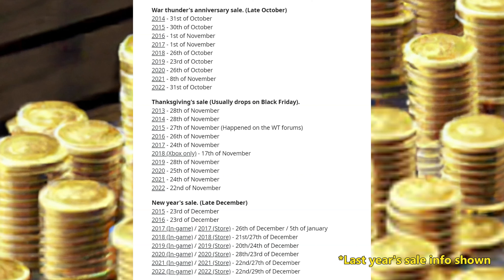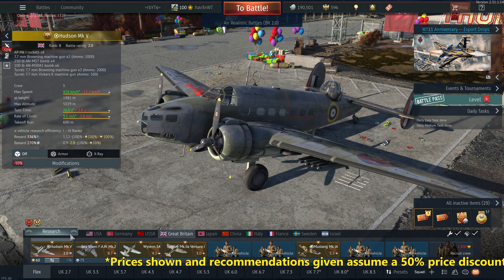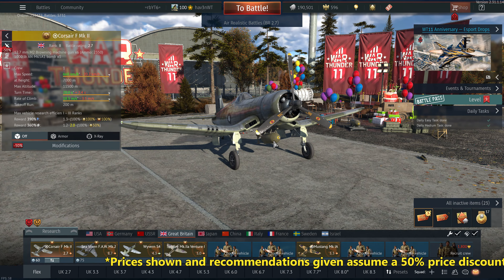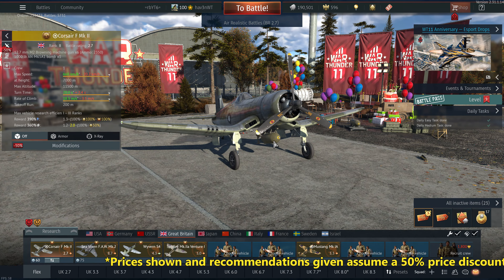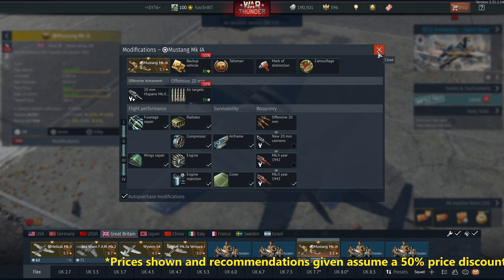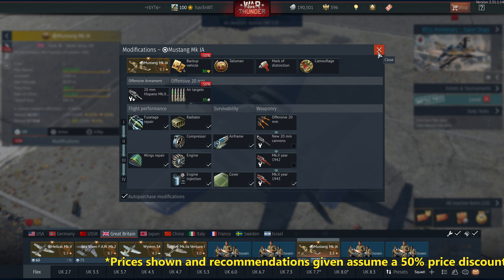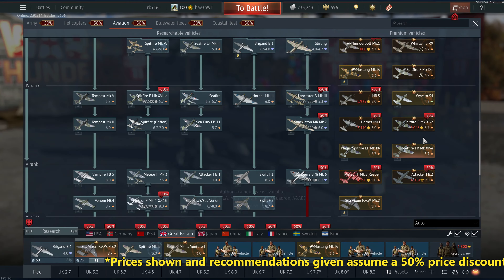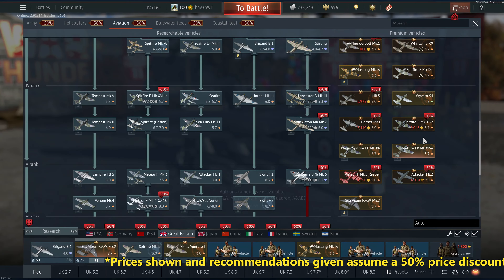2023 War Thunder Sales Guide - UK Premium Buyer's Guide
EDIT: F-4J(UK) Phantom II is actually half off on this sale. Which is a welcome surprise. Feel free to skip around.

UK Premium Buyers guide. That’s what we’ve got today. There are sales coming up and which Premiums are worth it and which ones are not. Today I give you the run down.

0:00 - Intro and Historical Sales Info
1:00 - Rank 1
1:17 - Hudson Mk V
2:02 - Havoc Mk 1
2:17 - Spitfire Mk.IIa
3:06 - Corsair F Mk II
3:56 - Hellcat Mk II
4:47 - Thunderbolt Mk.1
5:44 - Mustang Mk IA
6:42 - Typhoon Mk lb
7:19 - Wyvern S4
8:16 - MB.5
8:44 - Hornet Mk.I
10:39 - Spitfire F Mk XIVc
11:43 - Meteor Mk.8 Reaper
12:11 - Attacker FB.2
12:39 - Sea Vixen F.A.W. Mk.2
13:26 - Harrier GR.1
14:21 - F-4J(UK) Phantom II
15:14 - Sea Harrier FRS.1
16:04 - Conclusions and How to grind it today

Rank 1 - Skip

Rank 2 -
Hudson Mk V - Skip - but I really like it I have it as my first premium and it was responsible for my foray into Air RB (for the SL rewards). Can carry rockets - which is sorta neat. Reasonably nimble. But it's just rank 2. You don't need it. If you need a rank 2 bomber.

Havoc Mk 1 - Buy if you need it - Grinder option - carries more ordinance and is very cheap. Decently nimble and has forward mounted 50cals.

Spitfire Mk.IIa - Buy - Learn spitfires at the lowest BR possible. I still take this out on occasion even at Rank 2 because it flies like a UFO with some decent speed too. Air RB with Early Bf 109s and early Spitfires. Live out your Battle of Britain fantasies. Decent SL rewards for Rank 2 as well.

Corsair F Mk II - Buy - It's the worst Corsair but ... it's still a corsair and I love them. Able to carry a 1000 pound bomb in ground RB at 2.7 and then still have 2350 rounds of 50 cals and at this BR there are plenty of soft targets and thin rooftops. Pairs nicely with the UK starter pack Crusader "The Saint". Performs decent at this BR in Air RB if you do a little side climbing. I'd take it out more but... rank 2.

Rank 3 -

Hellcat Mk II - Buy - This thing is great for Ground RB. I believe this is basically identical to the F6F-5 in the US Tech Tree. It has custom secondary weapons loadouts. That means 2 1000 pound bombs with individual releases AND 6 HVARs AND 6 50cal machineguns with 2400 rounds of ammo. If left alone it can do some SERIOUS damage to the enemy team. In Air RB its similar to most US early props. Needs speed to be good but has a crappy climb rate. At speed it's a decent turn fighter but you will bleed your energy off quick. Be smart and it's very solid.

Thunderbolt Mk.1 - Skip - As a 'fighter' Ground RB option the Hellcat Mk II is better and at a lower BR for the cost of 2 50cal machineguns. Carries an extra 500lb bomb but gives up the HVARs for M8s instead. I think the P-47 thunderbolt premium is maybe worth it in other tech trees but not this one. There are also pretty decent Ground RB options in the tech tree too. For Air RB it's a BR 3.7 P-47. Can be made to work if you know what you're doing. Otherwise a lot of people bomb with them... which just makes me sad. Don't do it. Skip.

Mustang Mk IA - Buy - Before the economy changes was one of the best SL grinders at one of the lowest possible BRs AND AND you get to fly a P-51 with Hispanos? What's not to love? During the real shatter era of cannons it fell out of favor with me but now that they've quote 'fixed' real shatter, its a great buy. Keep it fast and keep your bursts short and you'll have a good time. The Hispanos don't do as well as I'd like in Ground RB but it's a possible option (but you should just take the Hellcat at the same BR).

Typhoon Mk lb - Skip - Probably won't be on sale. But it's worse than the tech tree version at the same BR with the same ground attack options. Also weaker engine than the tech tree version but again at the same BR.

Rank 4 -

Wyvern S4 - Buy - This is the entire reason why I have the UK tech tree ground out. I have 1500 matches in this vehicle. It is my most played vehicle in the game. I really need to do a whole video on this. Want to bomb bases? Check. Want to kill ground units? Check. Want to climb and kill bombers and interceptors and even mix it up with fighters? Check. Want to bring it out in Ground RB? Excellent. It has 3 separate bomb drops of 1000lb bombs and 1200 rounds of 20mm ammo. Super fast on the deck. I bring it all the way up to my 6.7 BR ground lineup. Easy to get value out of it even semi-afk and actively played it has a very high skill ceiling.

MB.5 - Skip - watch Defyn's video on it. Also technically a 'fighter' with also limits it's use in Ground Rb.

Hornet Mk.I - Use your best judgement - supposedly a good Ju288C killer. Seems like a good ground RB option? I'm going to consider it in the upcoming sales?